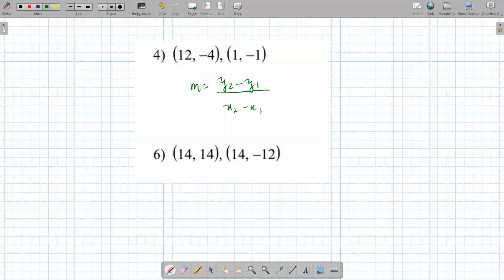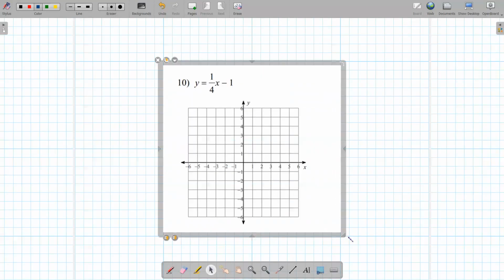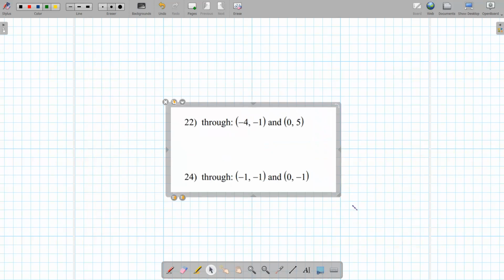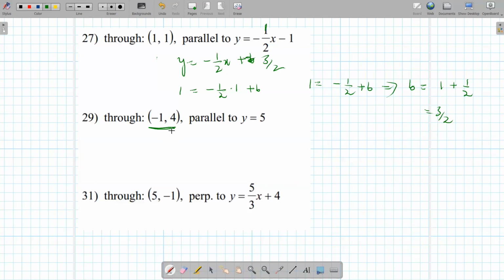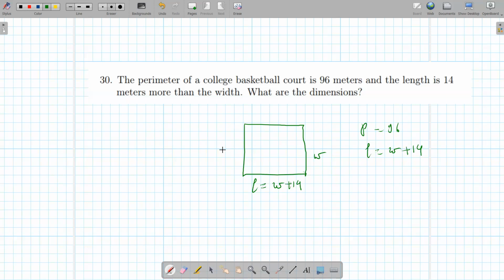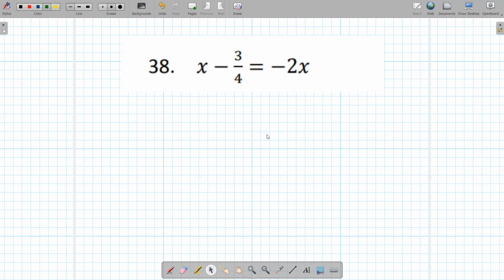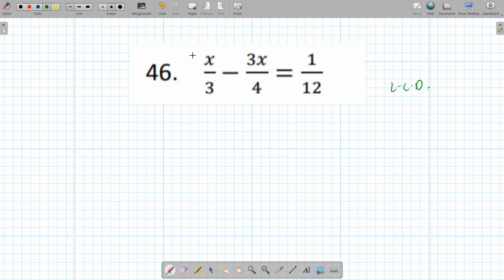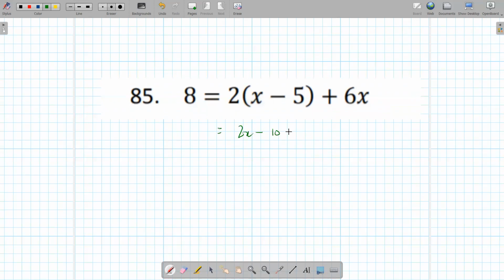Linear eq word problems, difficult equations